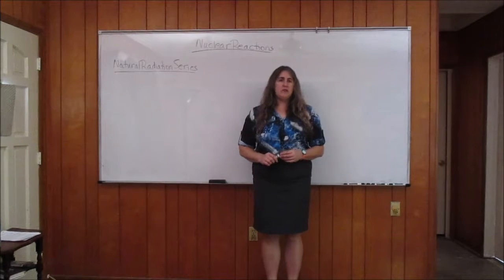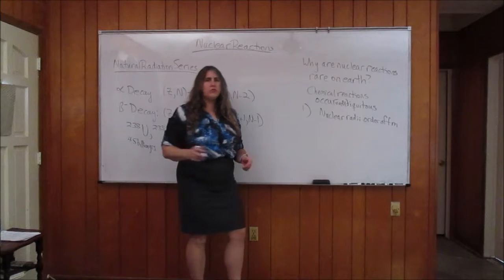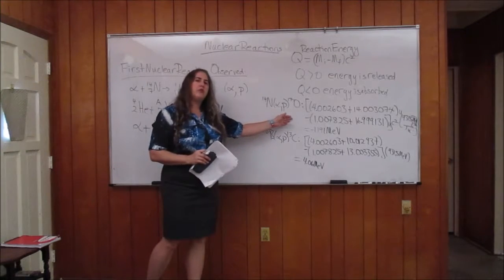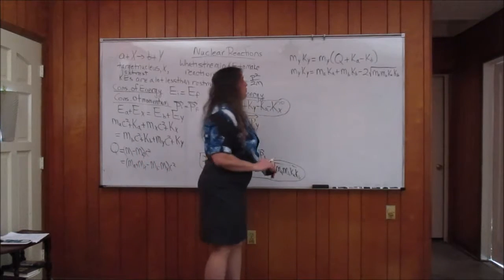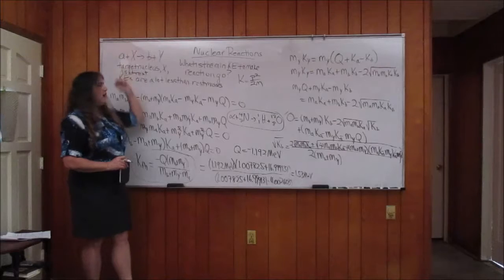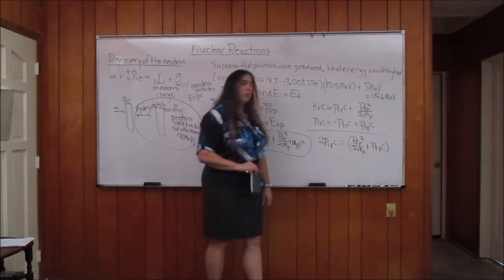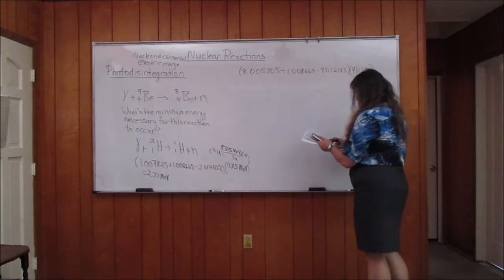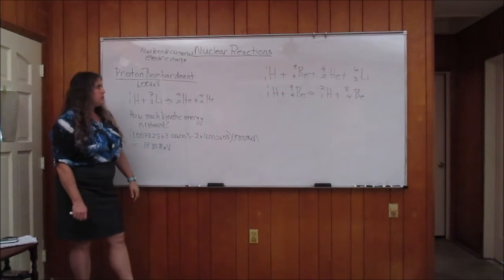BocaPhysics: Introduction to Nuclear Physics: Nuclear Reactions Part I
Several kinds of nuclear reactions are discussed: an alpha particle reacts with a target nucleus resulting in the emission of a proton, an alpha particle reacts with a target nucleus resulting in the emission of a neutron, photodisintegration, and proton bombardment.